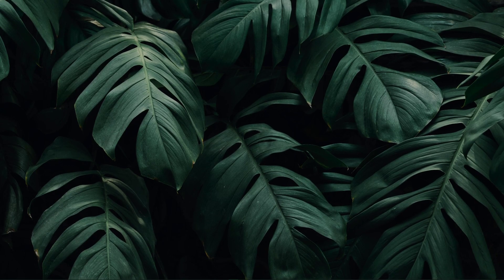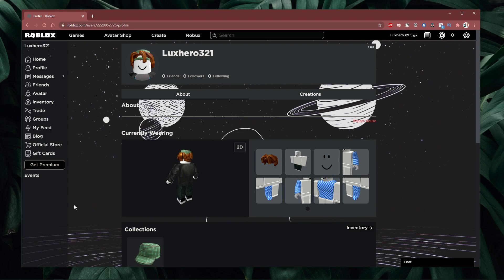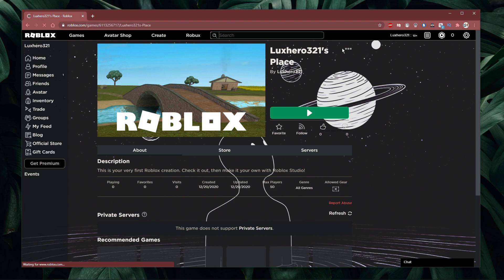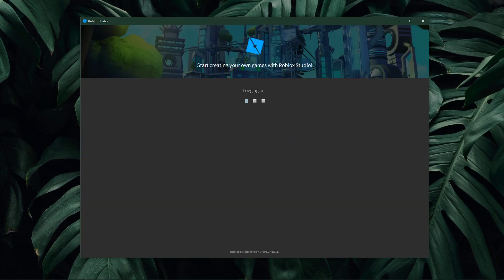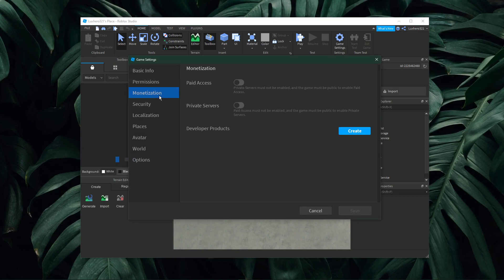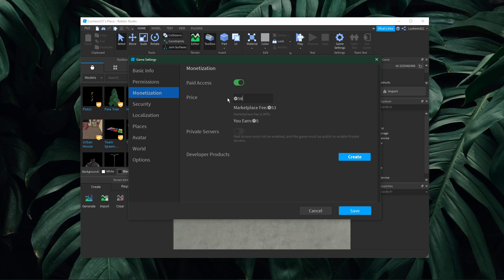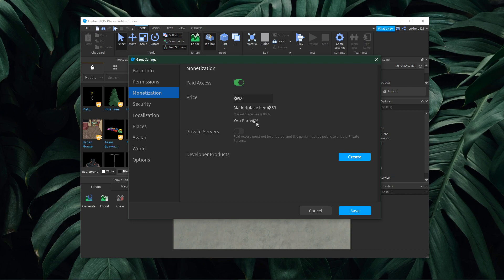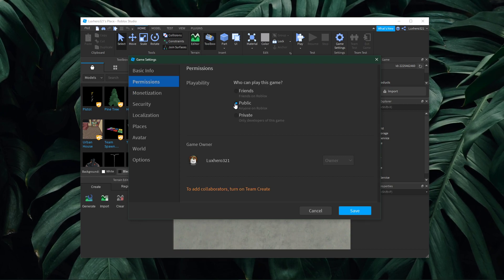How To Make Your Roblox Game Cost Robux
A short tutorial on how to make your Roblox game cost Robux.